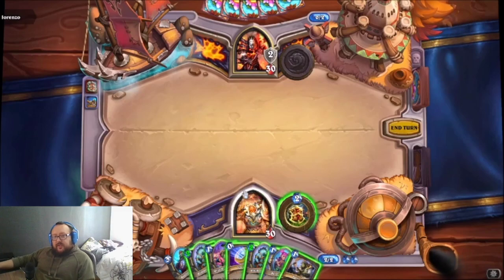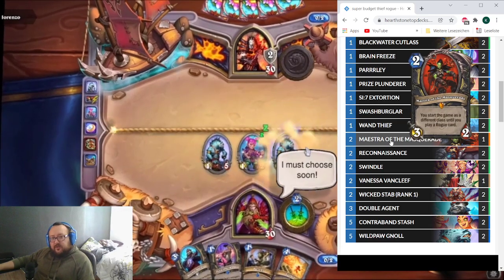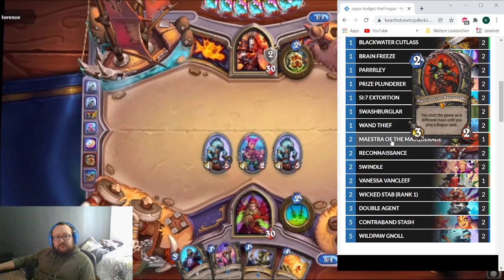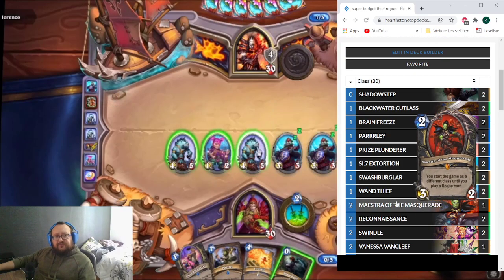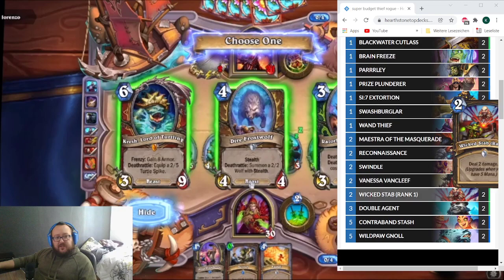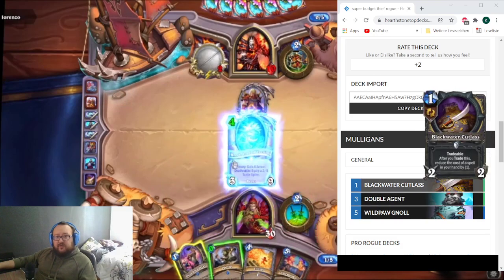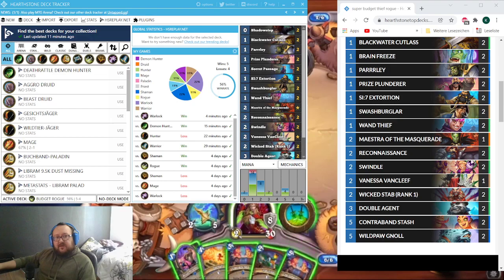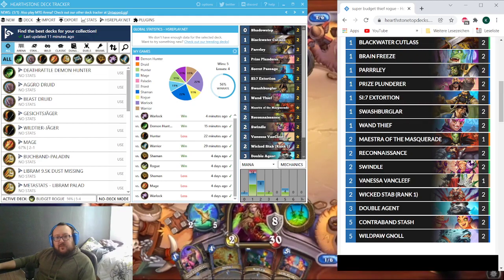super BUDGET Thief Rogue | Hearthstone Budget Deck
if you wanna try out some Thief Rogue gameplay before deciding to spend a lot of Dust then give this deck a chance!

### super budget rogue
# Class: Rogue
# Format: Standard
# Year of the Gryphon
# 2x (0) Shadowstep
# 2x (1) Blackwater Cutlass
# 2x (1) Brain Freeze
# 2x (1) Parrrley
# 2x (1) Prize Plunderer
# 2x (1) SI:7 Extortion
# 2x (1) Swashburglar
# 2x (1) Wand Thief
# 1x (2) Maestra of the Masquerade
# 2x (2) Reconnaissance
# 2x (2) Swindle
# 1x (2) Vanessa VanCleef
# 2x (2) Wicked Stab (Rank 1)
# 2x (3) Double Agent
# 2x (5) Contraband Stash
# 2x (5) Wildpaw Gnoll